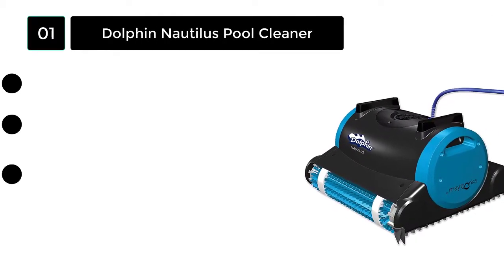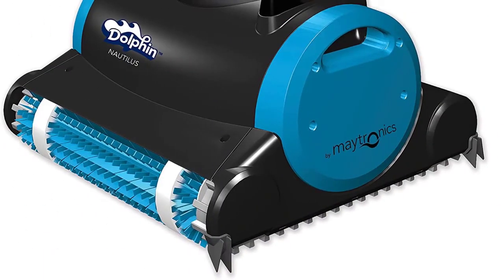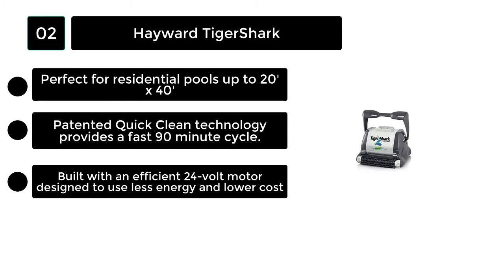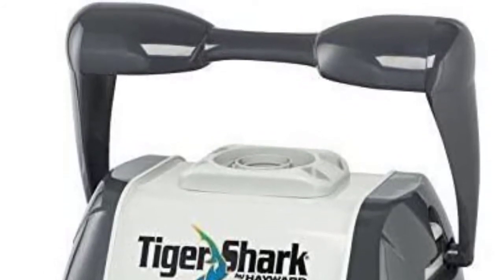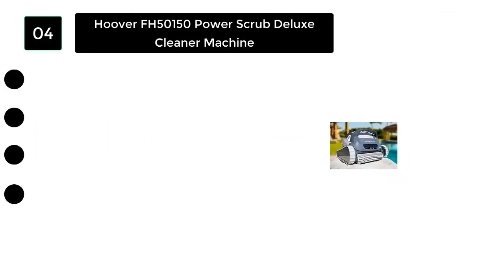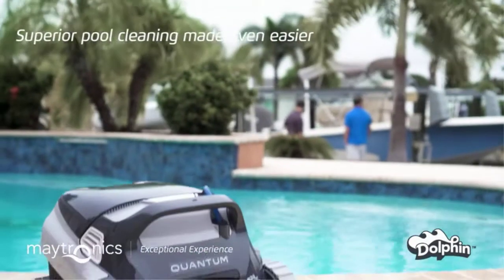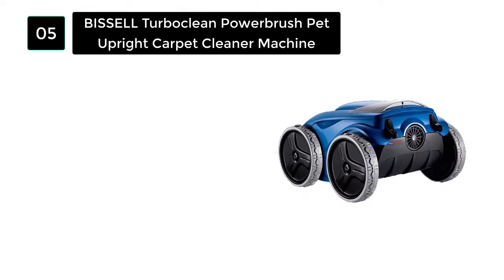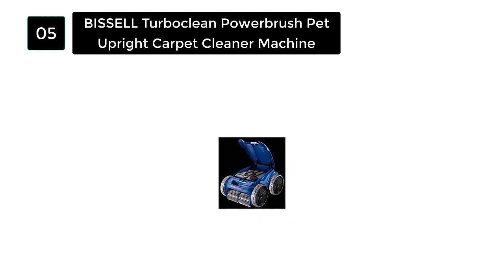5 Best Robotic Pool Cleaners 2023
Mr. Sweet Review present top 5 Robotic Pool Cleaners reviews. That we have selected for you to form the variety of model available on the market and then you can choose exactly the one that you need. Find the very 5 Best Robotic Pool Cleaning Machines for Home Use update list by visiting this link we provided.

1. Dolphin Nautilus Pool Cleaner
2. Hayward TigerShark
3. Dolphin Premier Pool Cleaner
4. Dolphin Quantum Robotic
5. Polaris F9450 Sport